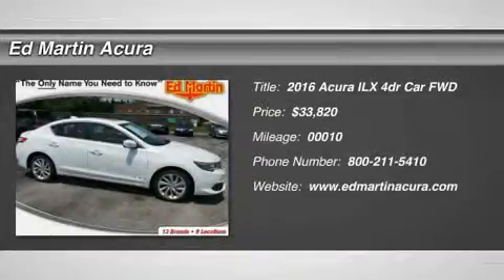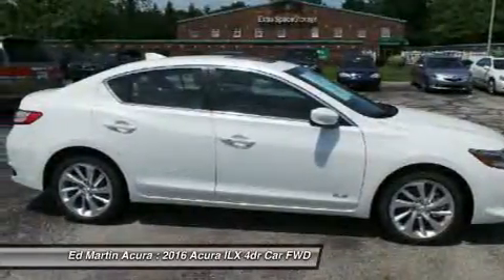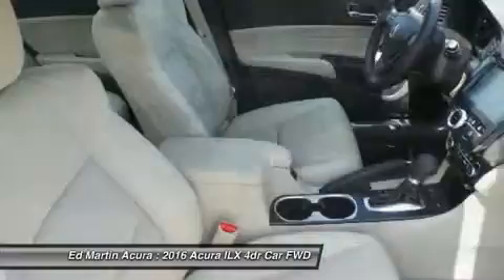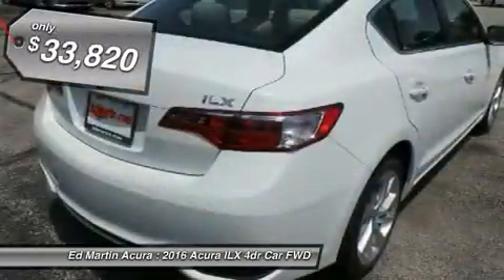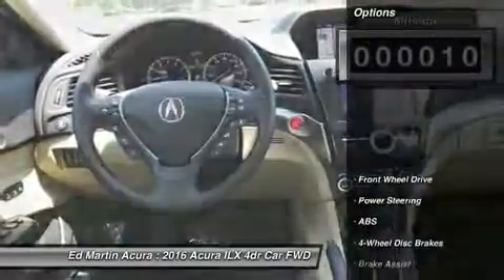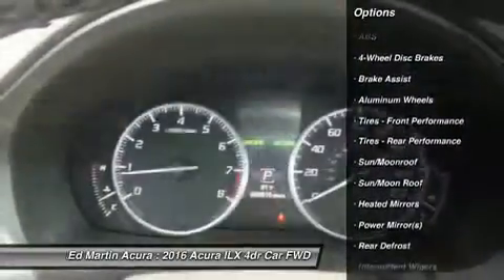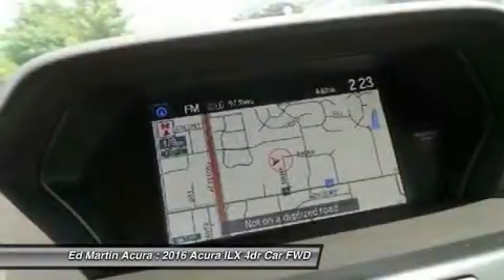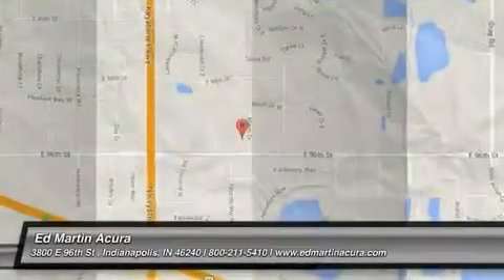2016 Acura ILX 3I06716